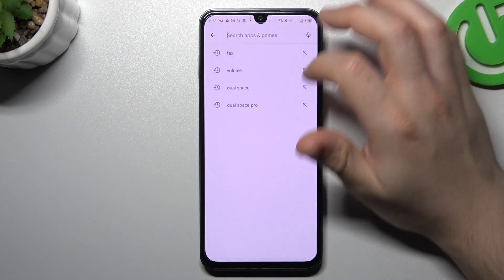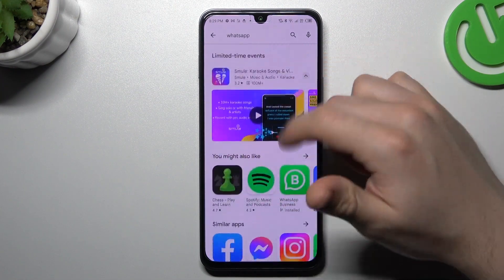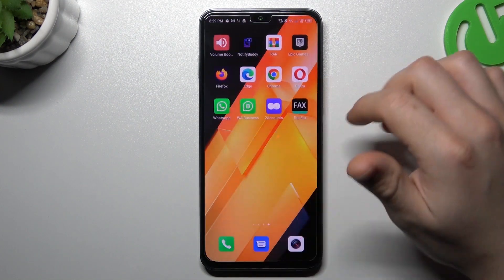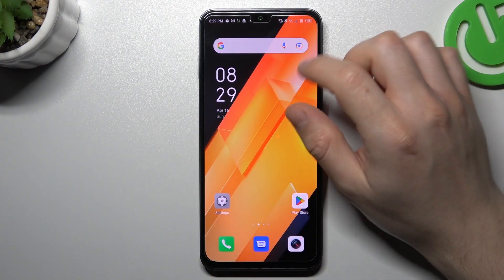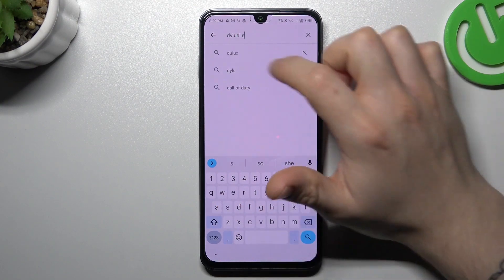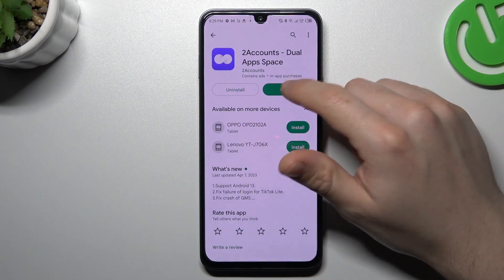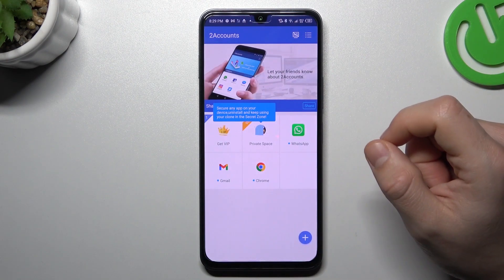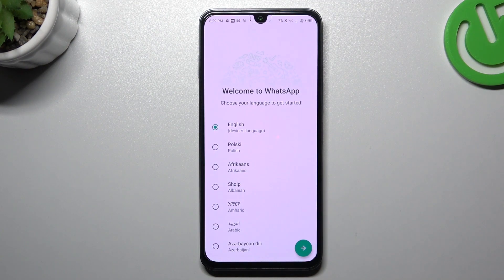How to Activate 2 WhatsApp Accounts in Infinix Note 12 2023 – Clone WhatsApp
We can assist you if you want to clone WhatsApp on your Infinix Note 12 2023 in order to use two accounts in different apps! Our expert will show you how to operate a free app that our expert will demonstrate how to install. You can easily log in to both of them after that. So, don’t wait any second longer, let us get started!

How to Clone WhatsApp in Infinix Note 12 2023? How to Use Two Versions of WhatsApp in Infinix Note 12 2023? How to Get Second WhatsApp Version in Infinix Note 12 2023?